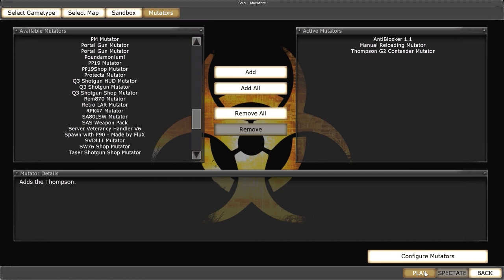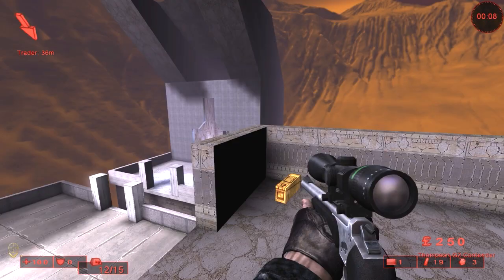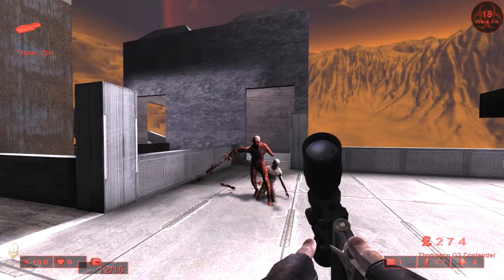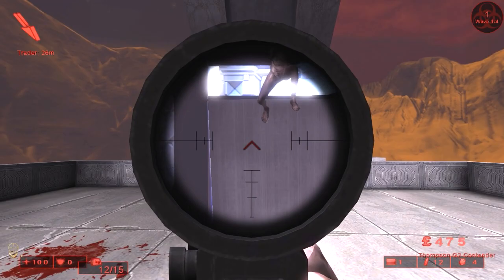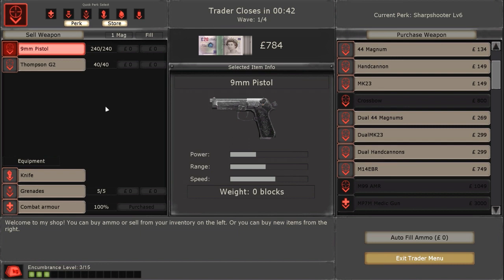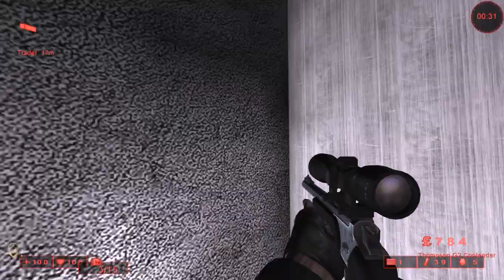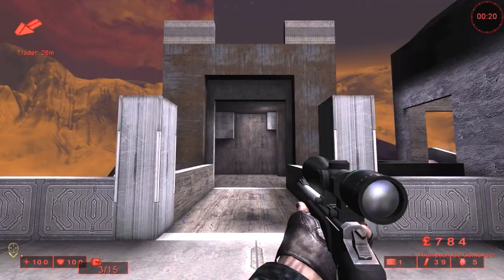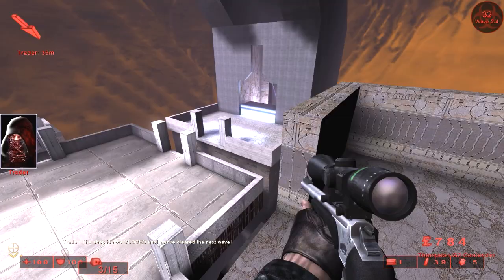(Thompson G2 Contender) Killing Floor Steam Workshop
This game is Killing Floor. Played on PC recorded with Dxtory.